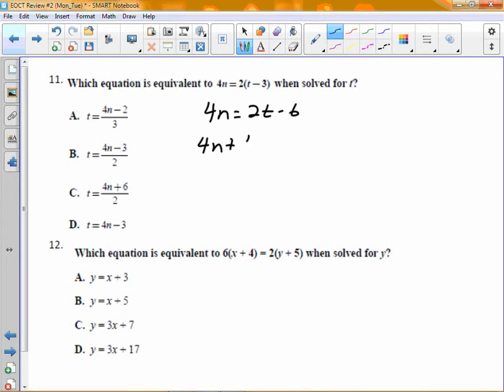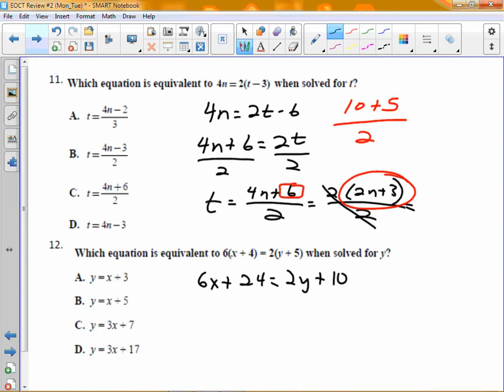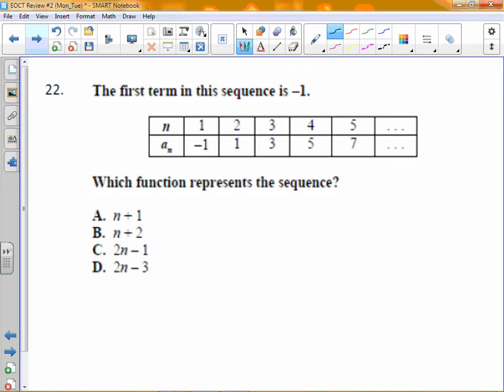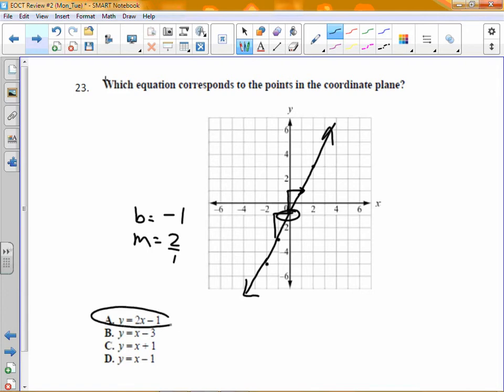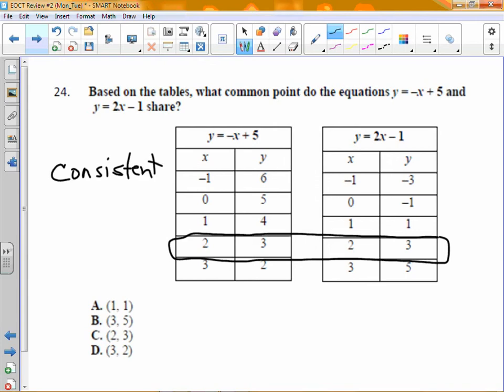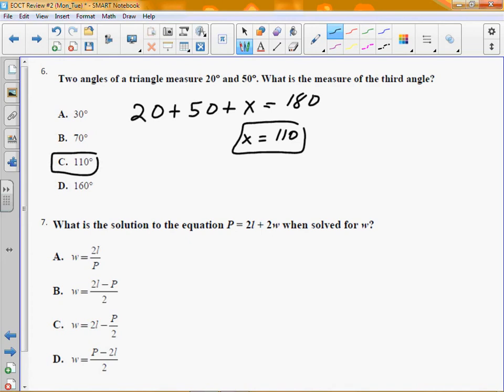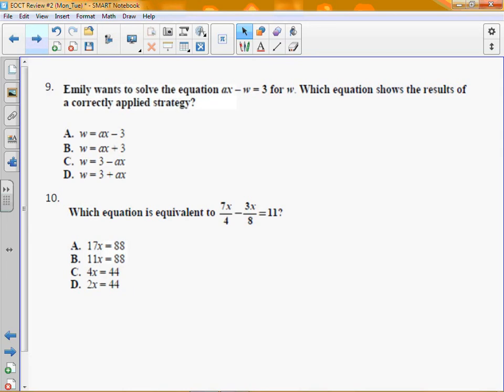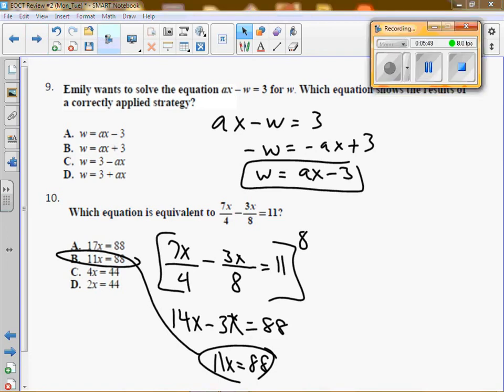GDOE EOCT Review #2